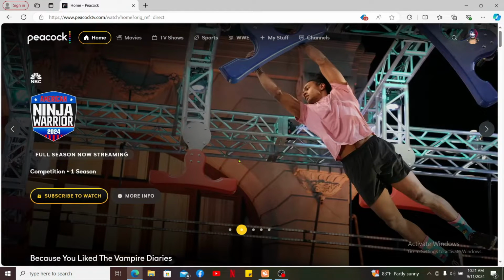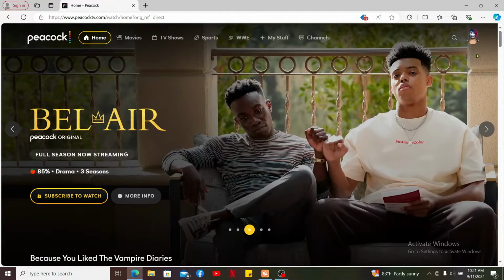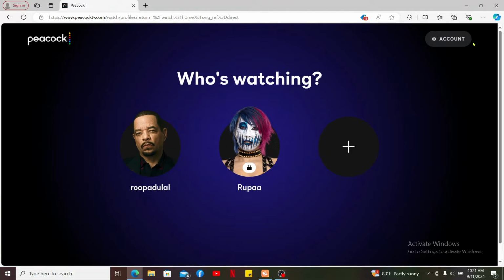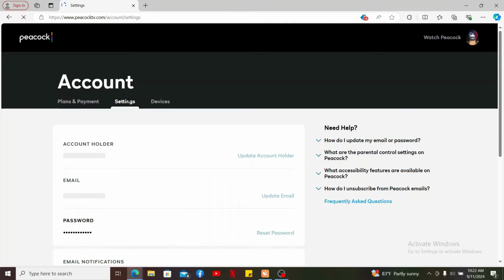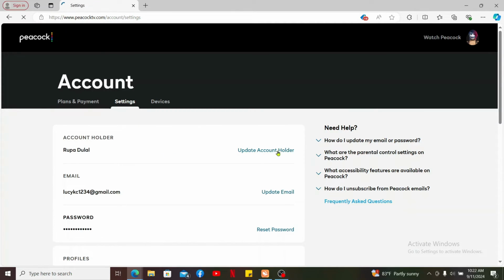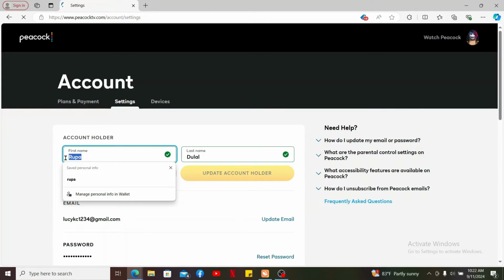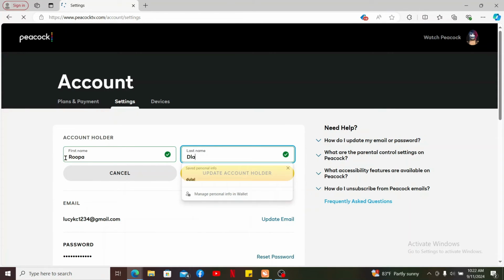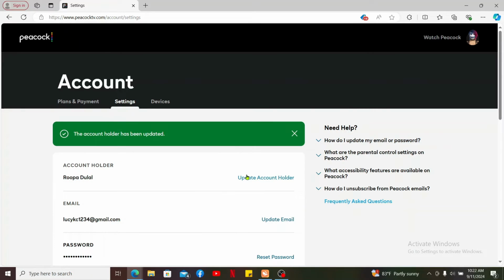How to Change Name on Peacock TV 2024?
In this video, we’ll walk you through the process of changing your name on Peacock TV. Whether you’re updating your profile for a fresh start or correcting a mistake, this step-by-step guide will help you make the change quickly and easily.